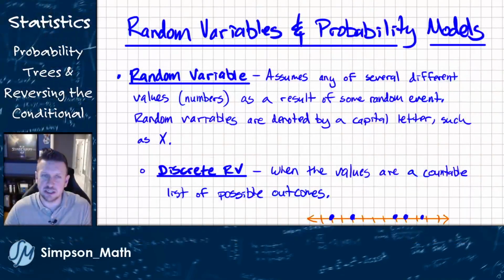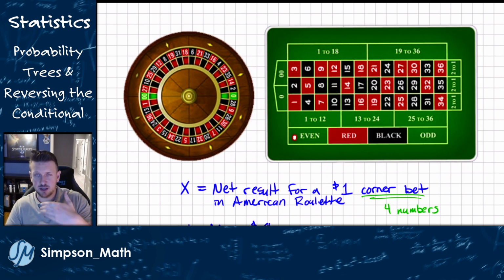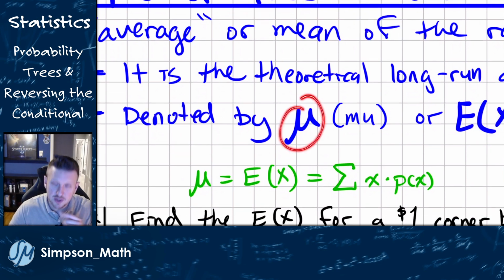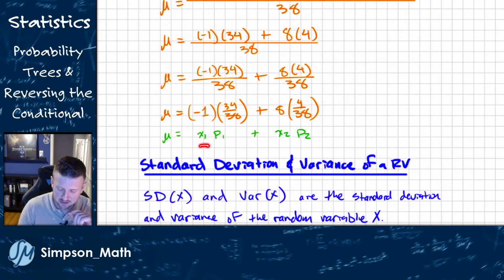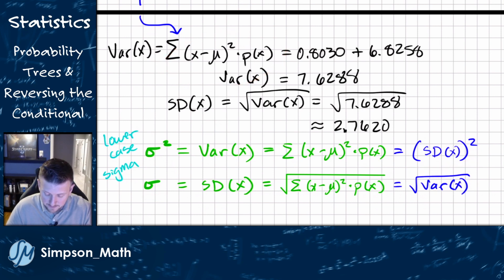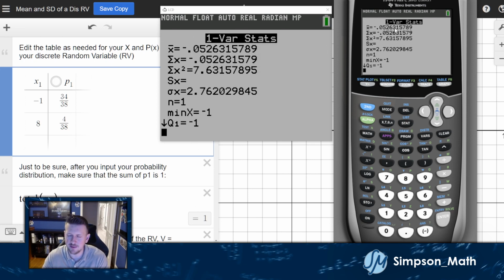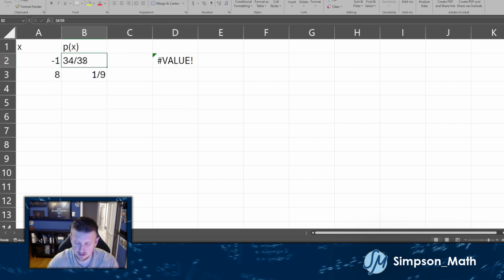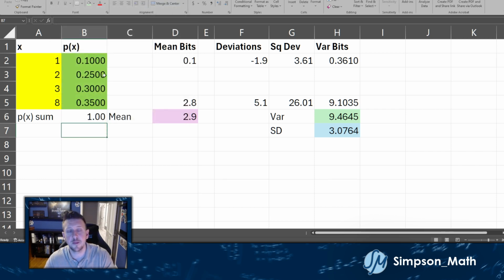Discrete Random Variables, Expected Value and Standard Deviation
Introduced a what a Random Variable is and the difference between a discrete random variable and a continuous random variable. Demonstrated how to find the expected value (mean), variance, and standard deviation by hand, and using technology. Showcased how to use Desmos, a TI-84, and how to build an Excel calculator to calculate the mean, SD, and, var of a discrete random variable.